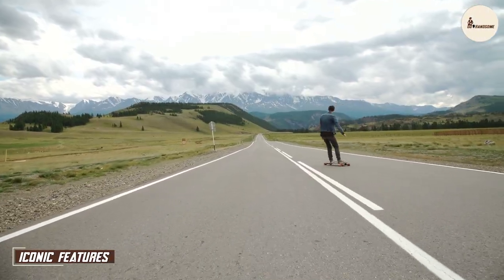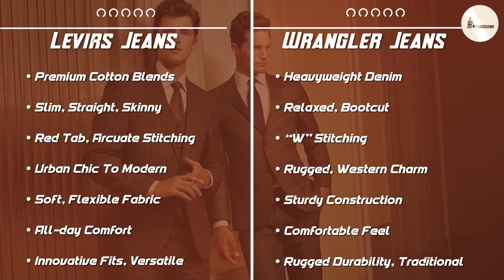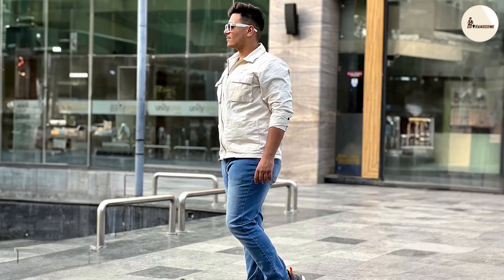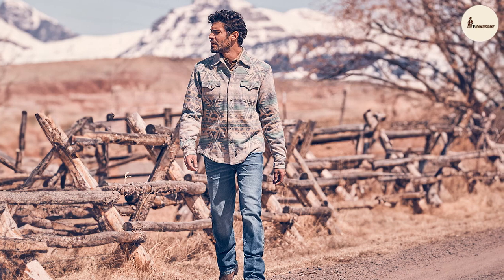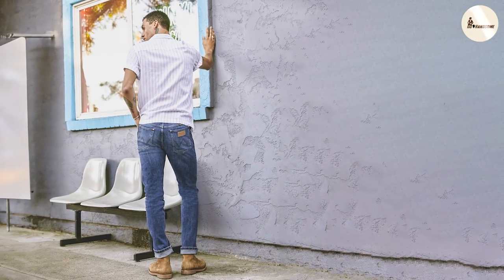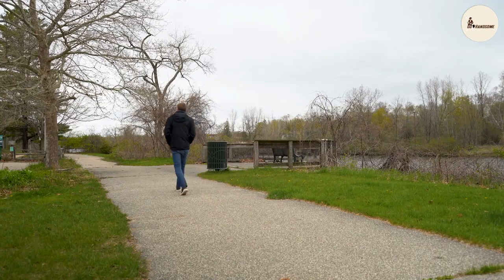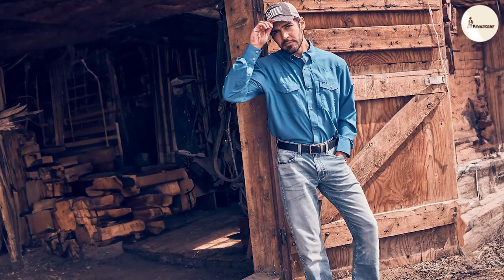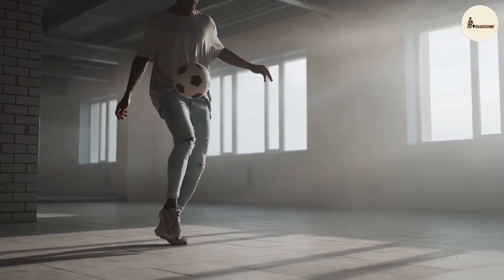Levis vs Wrangler Jeans | Men's Jeans Comparison!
Discover the differences between Levi's and Wrangler men's jeans in this in-depth review. From fit and style to durability and price, we break down everything you need to know to make an informed decision when shopping for quality denim.